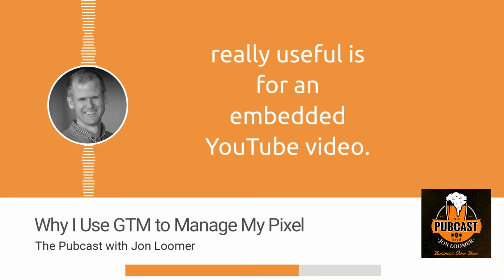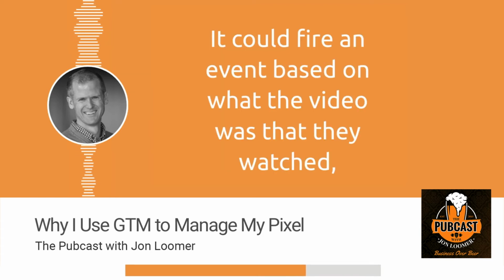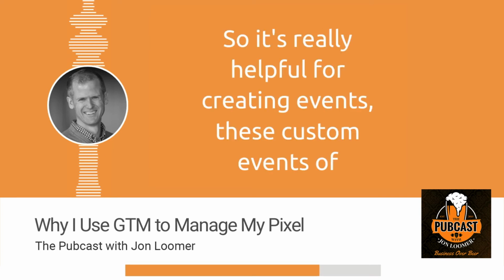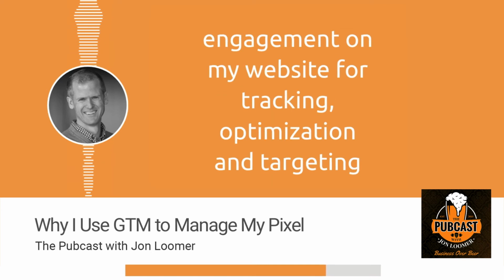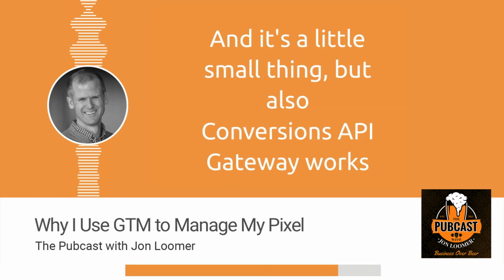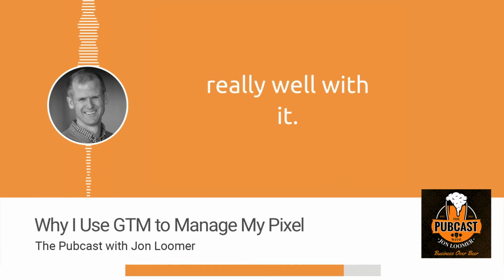Why I Use Google Tag Manager to Manage My Pixel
I use Google Tag Manager to manage my Facebook (or Meta) pixel, and there are several reasons why. It's easy to add the base pixel code and add the standard events. It also works well with the Conversions API Gateway. But, most importantly, I find the built-in trigger types extremely helpful for creating custom events.